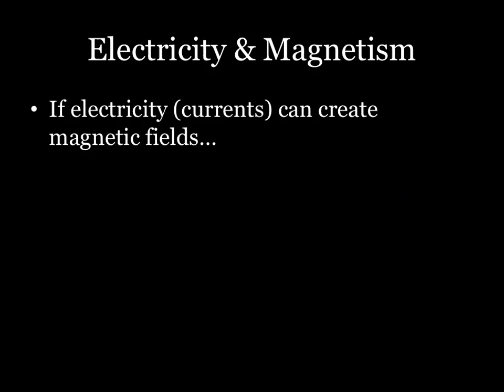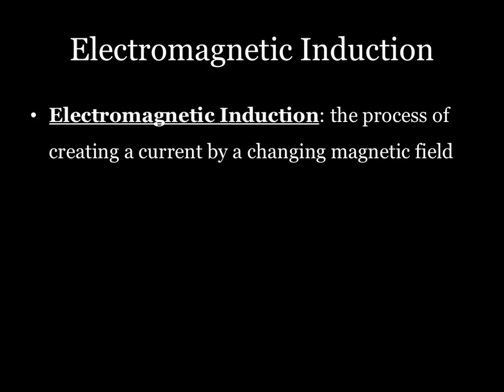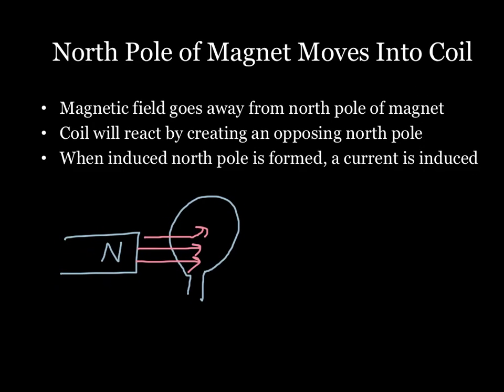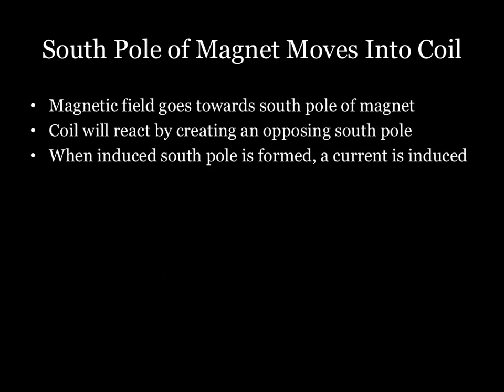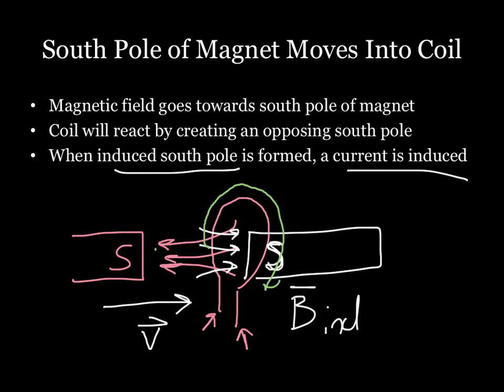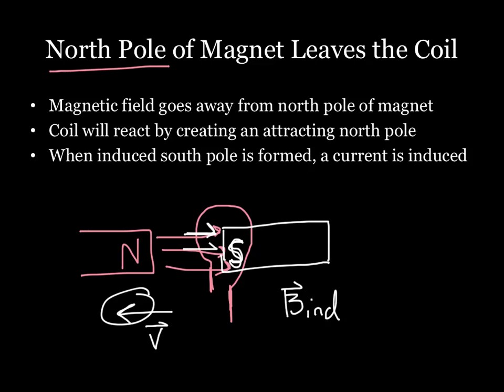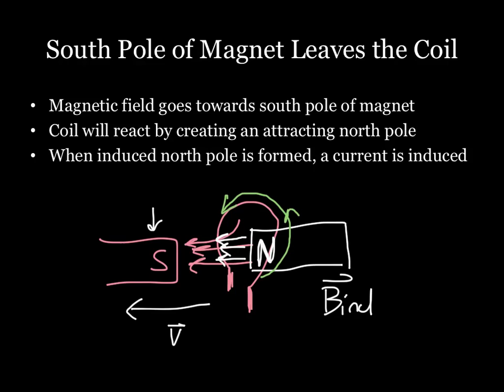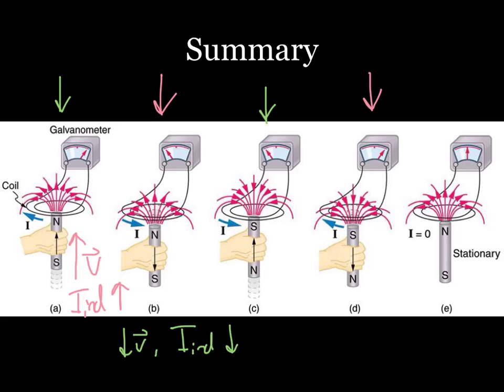U2D6 - Induced Current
2.6 electricity & magnetism pt 3